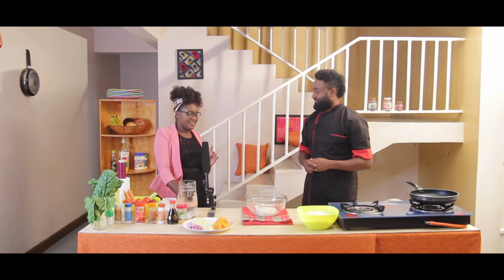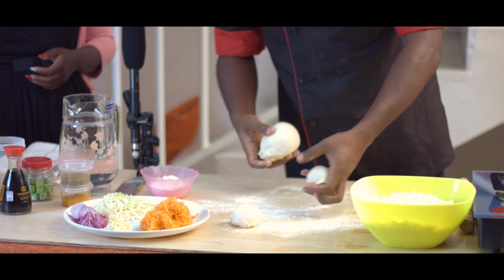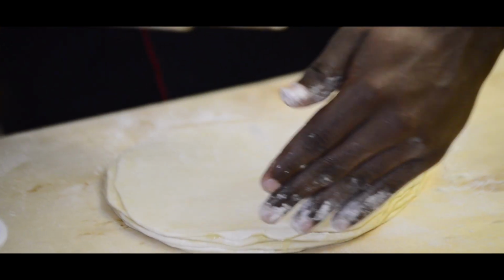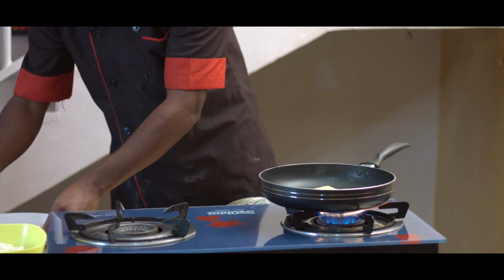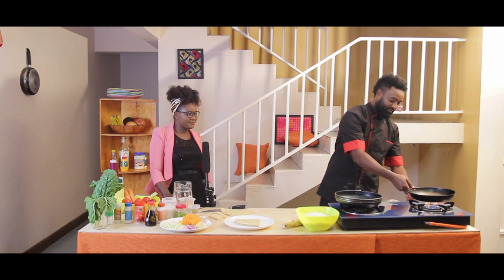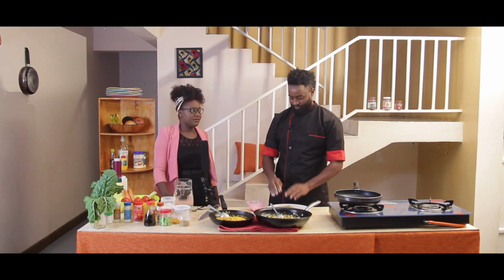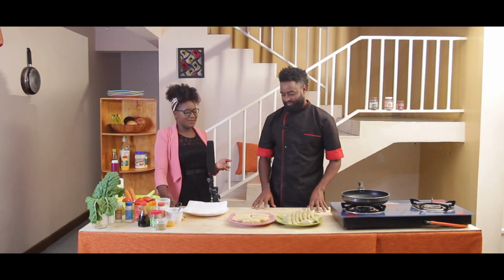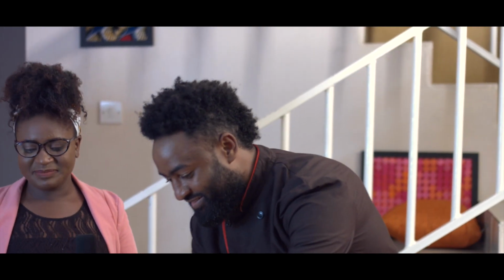Samosa & Spring rolls | Easiest way to prepare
Photography by: Mario Shots
Equipment: Benvisions
Sound by: Legit Production